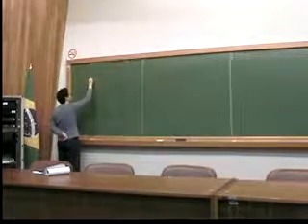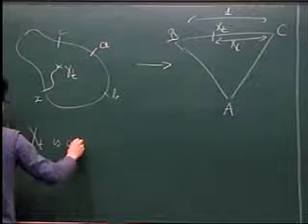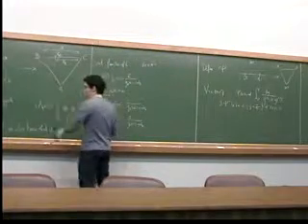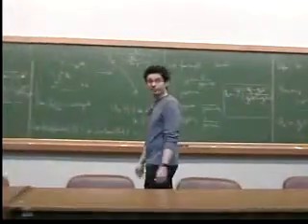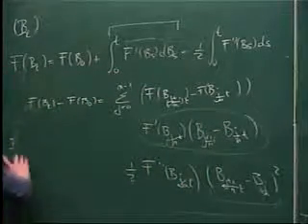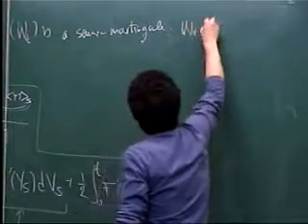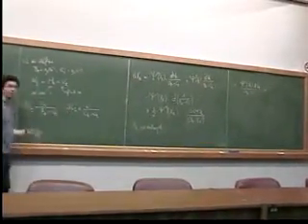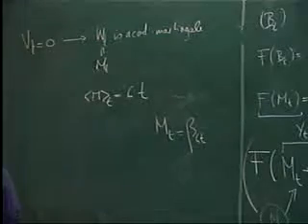Escola de Altos Estudos: Conformally Invariant Models - C. Gorban - 01 - Parte 2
Teacher: C. Gorban

Random spatial processes and percolative systems; Percolation: basic concepts and techniques I; Subcritical phase; Supercritical phase; Study of critical and near critical  percolation; Russo-Seymour-Welsh technology; Two fundamental Kesten.s theorems; Cardy formula; Smirnov's theorem; Stochastic Loewner Evolution (SLE); Convergence to SLE(6); Locality property of SLE(6); Definition of SLE with the self-avoiding walk intuition; Restriction property of SLE(8/3); Restriction defect of the other SLEs; Phases of SLE; A measure on self-avoiding loops; Introduction to the Brownian loop soup via Wilson's algorithm; The Brownian loop-soup and SLE; Conformal Loop-ensembles; Conformal Loop-ensembles and SLE.